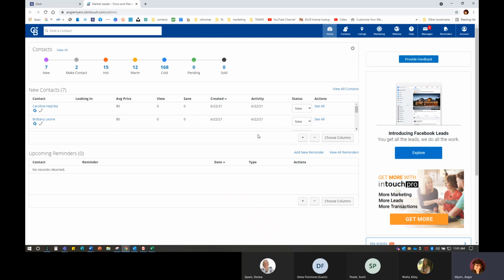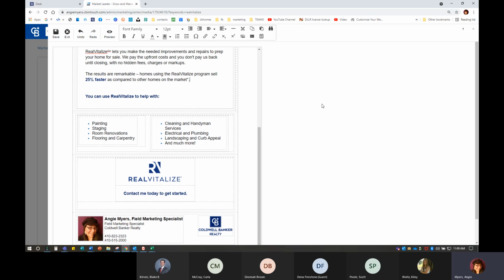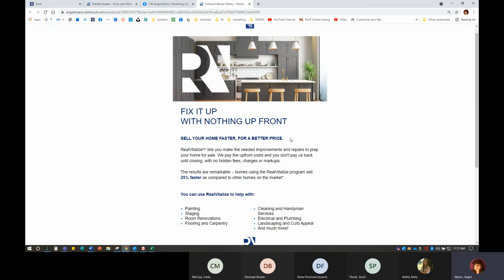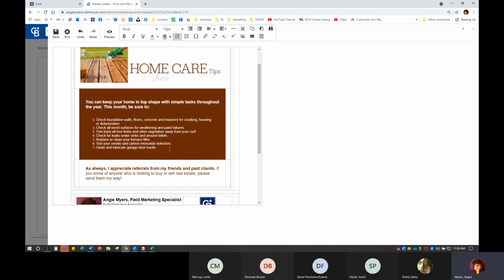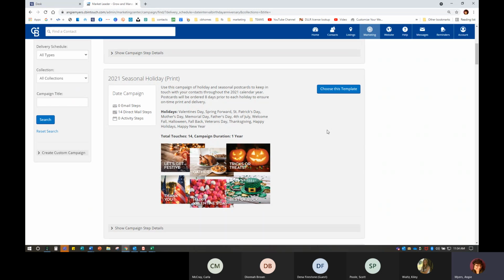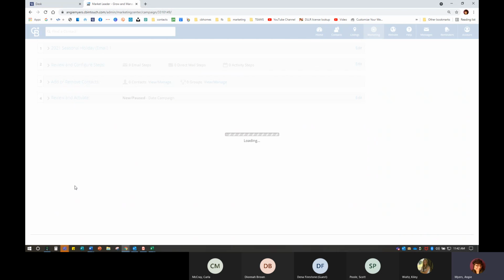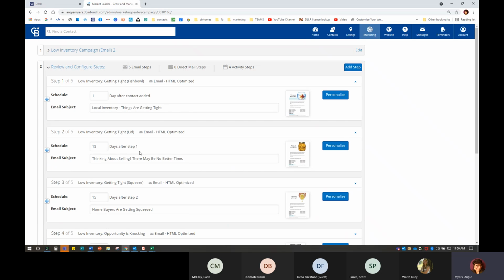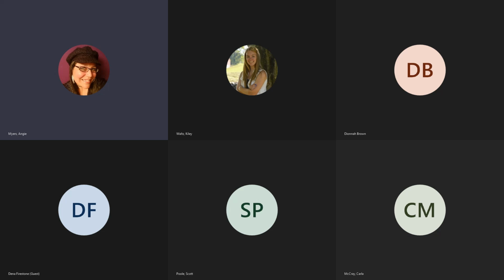Staying in the Inbox and Staying Top of Mind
Stay top of mind by utilizing your InTouch CRM to stay in touch with your sphere. We will review your account settings then dive into the Marketing Center and create an email from a template, a drip market campaign from a template, and review editing groups and contacts.